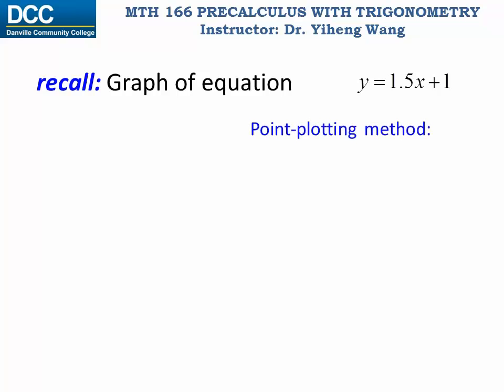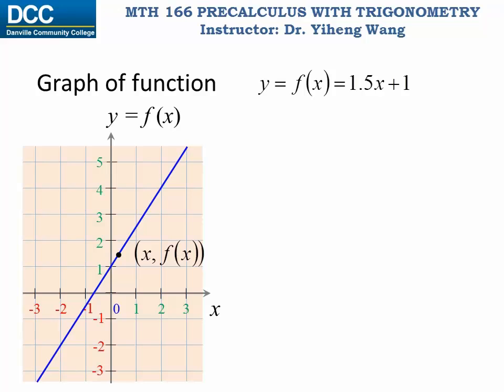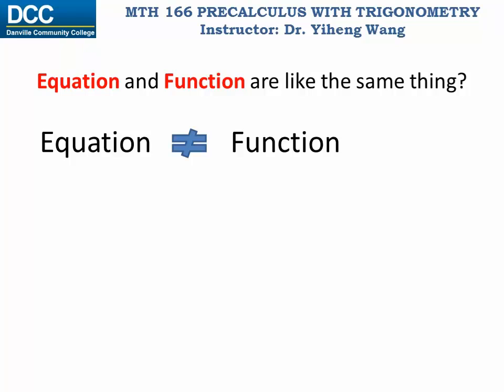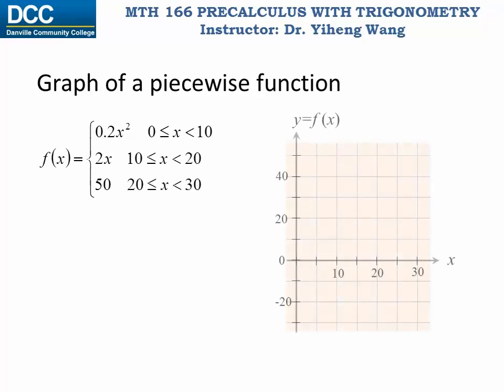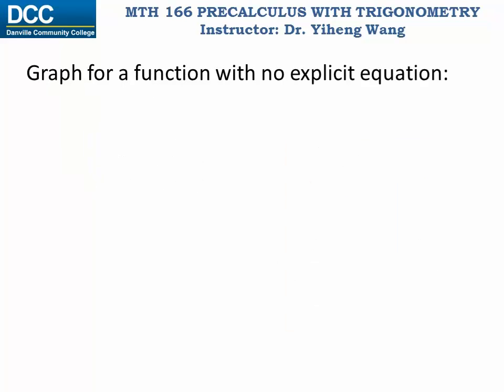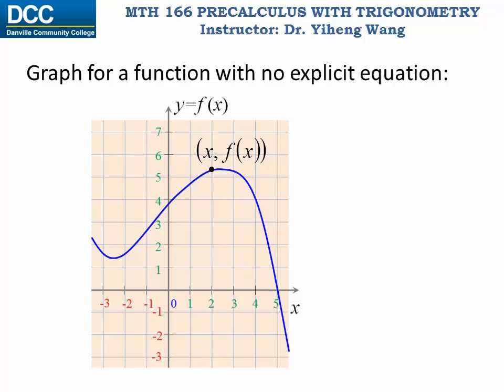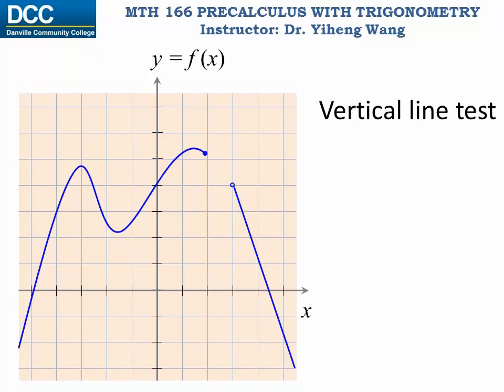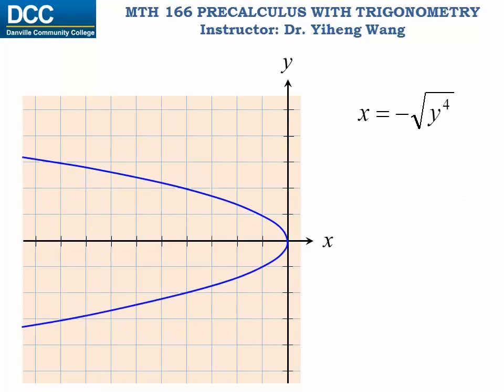Precalculus with trigonometry Lecture 12: Functions Graphs and vertical line test